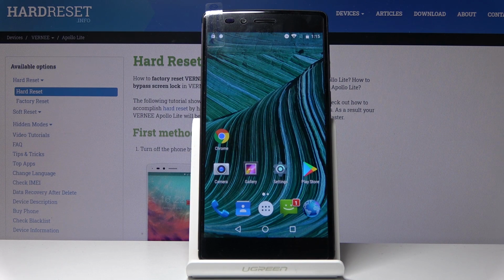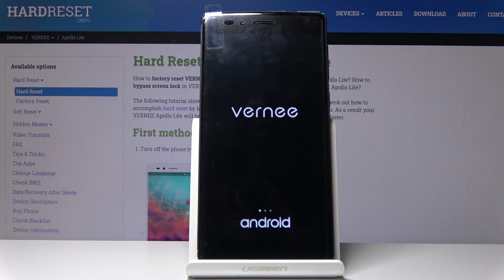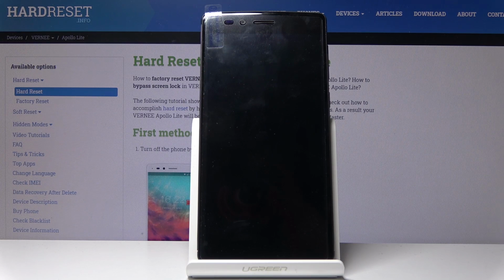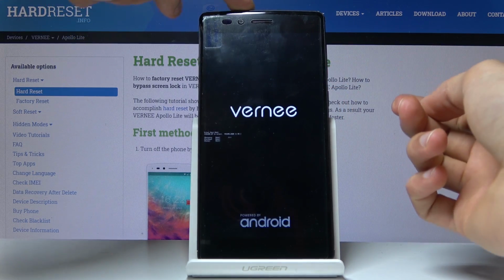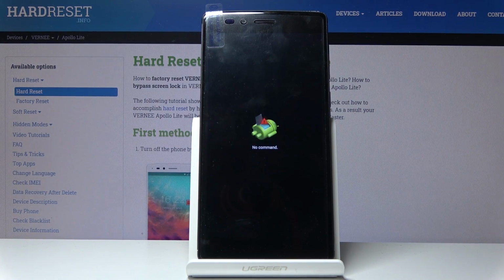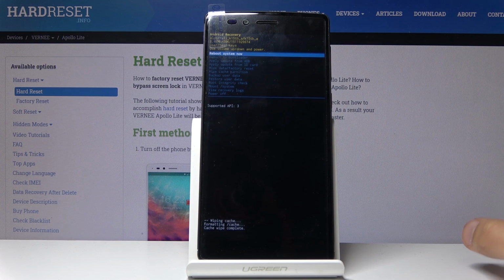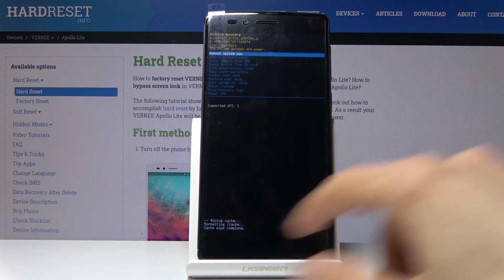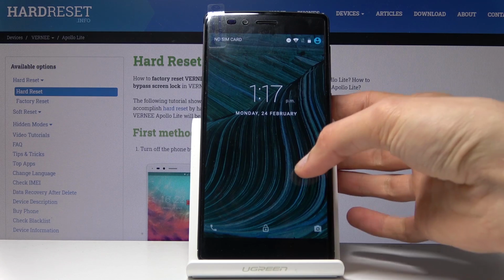How to Wipe Cache on VERNEE Apollo Lite – Shorten App Loading Time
This video is example of Wipe cache partition operation performed on VERNEE Apollo Lite. If you want to do that yourself just follow our instructions. This could be useful when your VERNEE Apollo Lite starts working slower, free memory space is running out or you installed recently apps that could have been modified by hackers. After this operation all temporarily downloaded files will be permanently deleted which can significantly upgrade performance of VERNEE Apollo Lite.